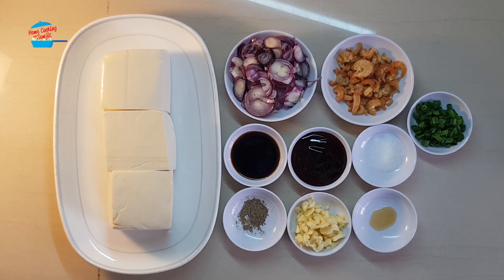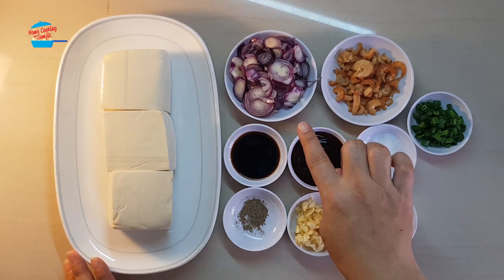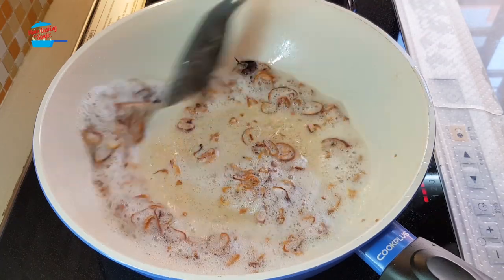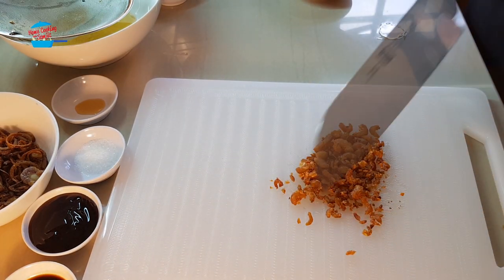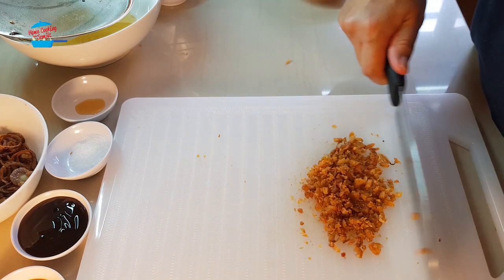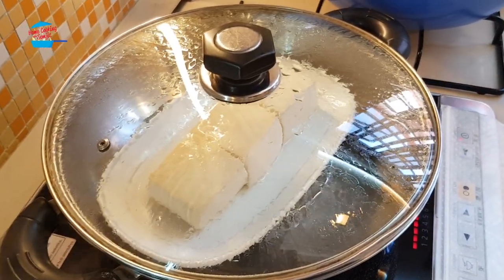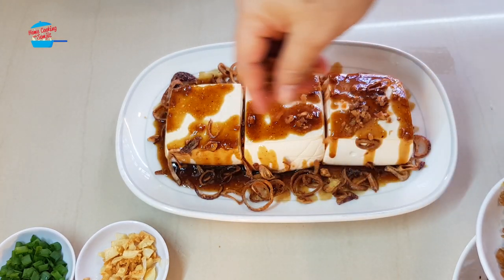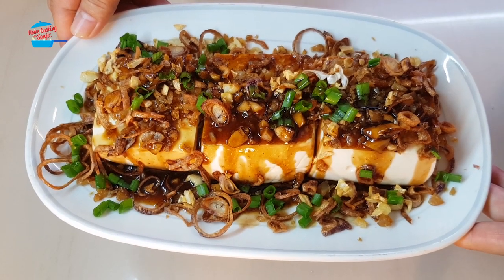Steamed Tofu with Dried Shrimps (Soft Tofu)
Learn how to make Soft Tofu with Oyster Sauce and Dried Shrimp - a healthy and delicious tofu dish to serve your family! The Silken Tofu is very smooth while the dried prawns and onions provide a tasty, chewy texture to the dish. The Oyster Sauce enhances the tofu taste and blends well with the umami taste of the dried shrimp. Lovely! Ingredients & Utensils ↓

Steamed Tofu with Dried Shrimps
Ingredients:
1 tsp. Sugar